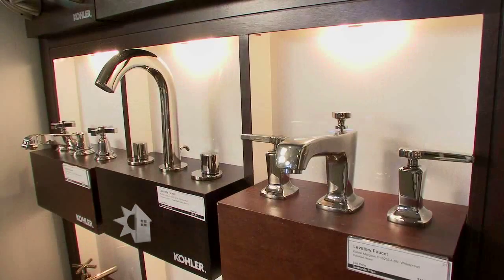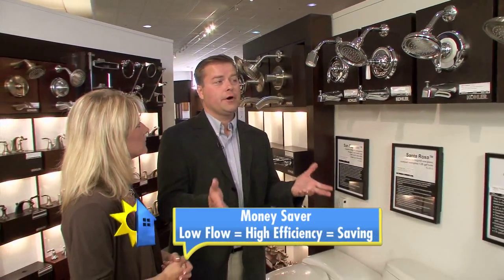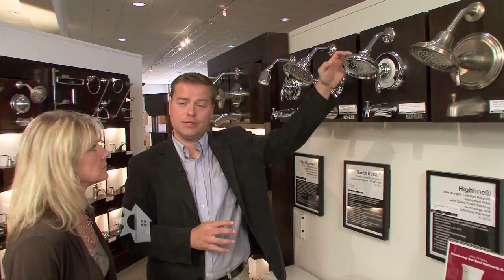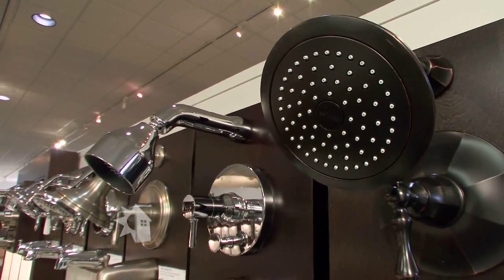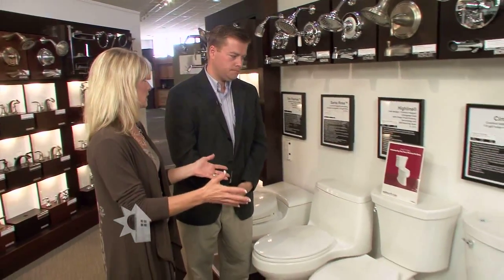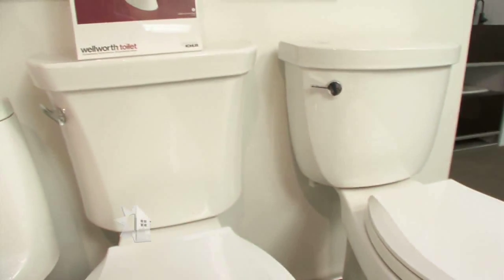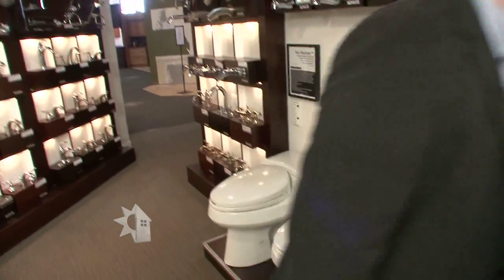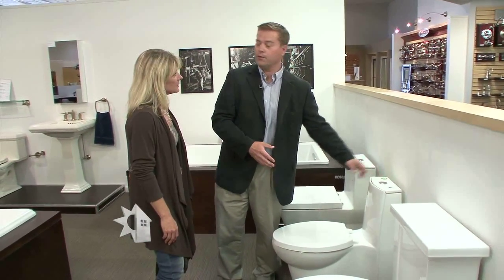Saving Energy in the Bathroom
Whether it's your faucet, toilet or showerhead, saving water in your bathroom can mean big savings on your energy use too.